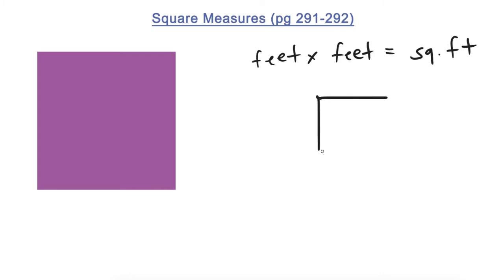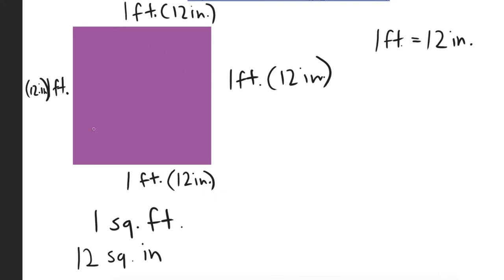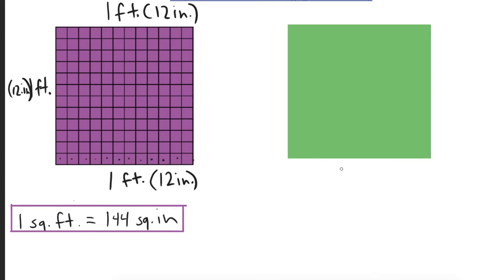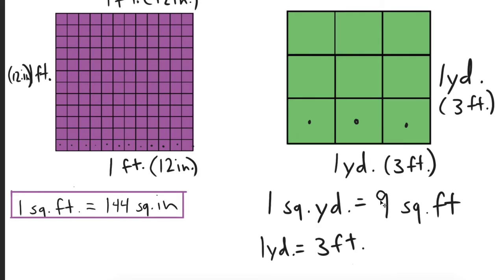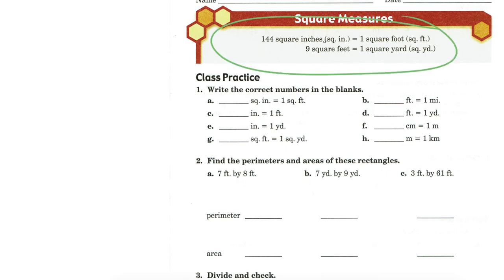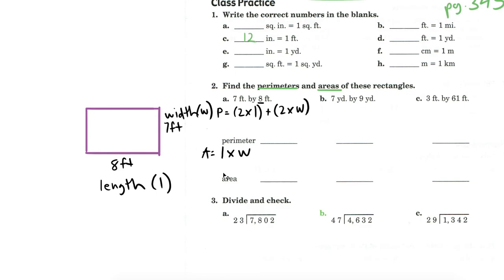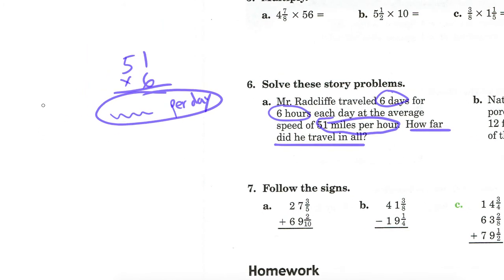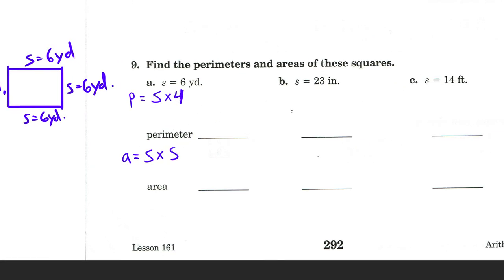Arithmetic pg. 291-292 (Square Measures)